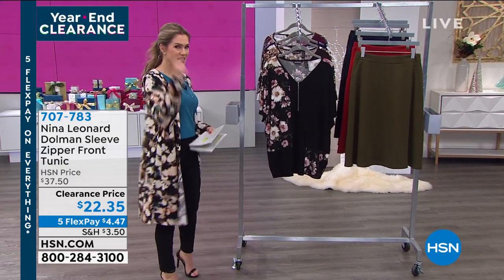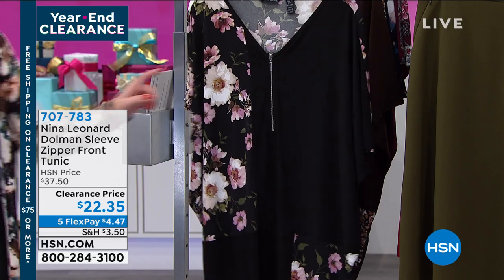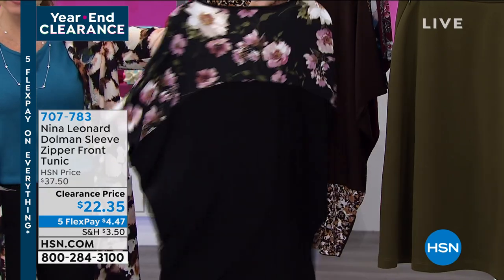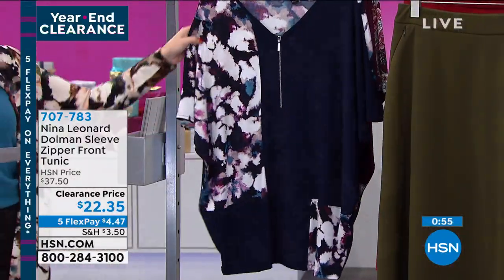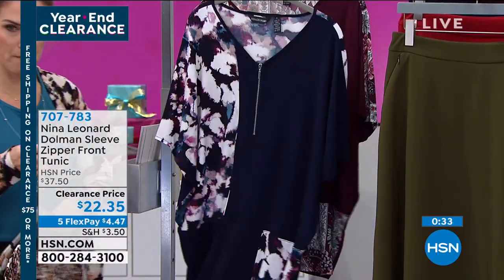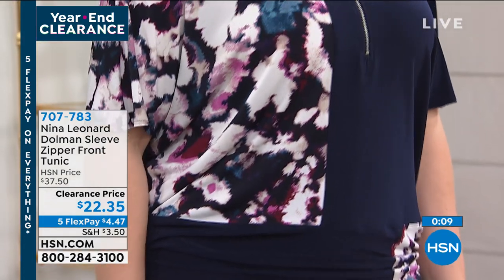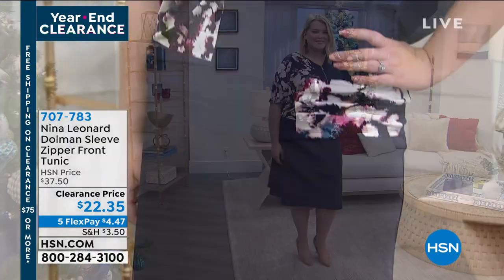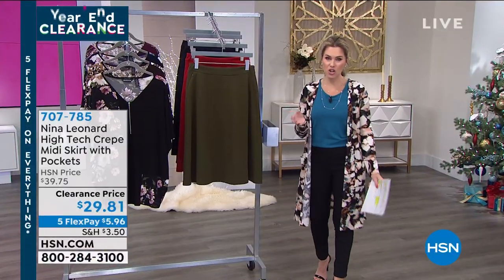Nina Leonard Dolman Sleeve Zipper Front Tunic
With just enough arm coverage and a dazzling neckline, this tunic promises to be your new favorite goto.